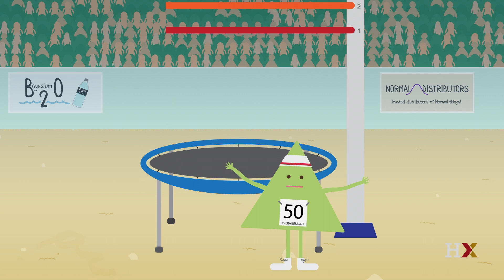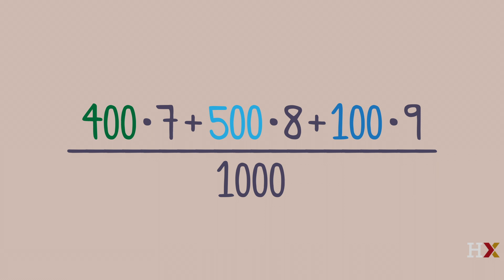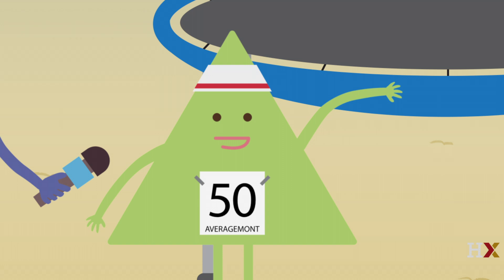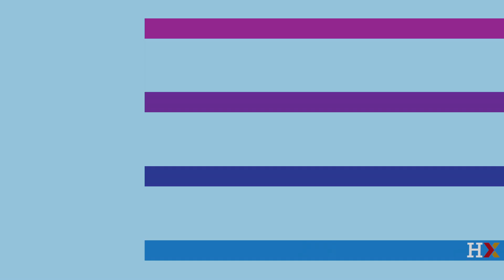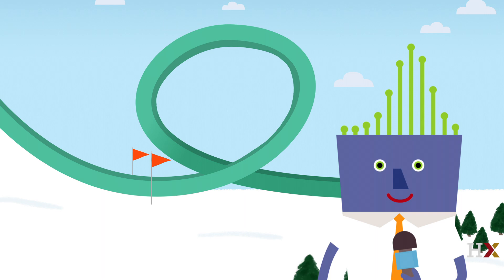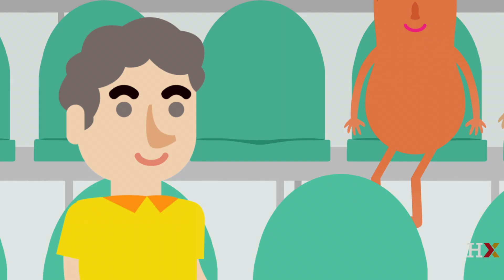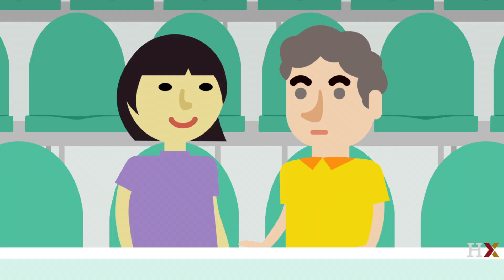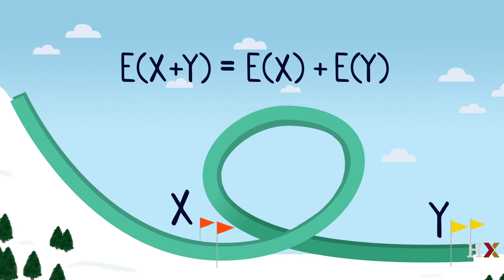Understanding Expectation of a Random Variable: Intuition for Expected Value and Linearity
The Statland Games in Averagemont [expected value of a
random variable, linearity animation]